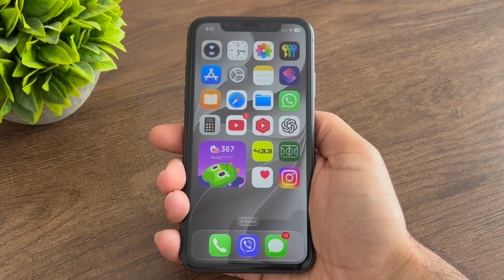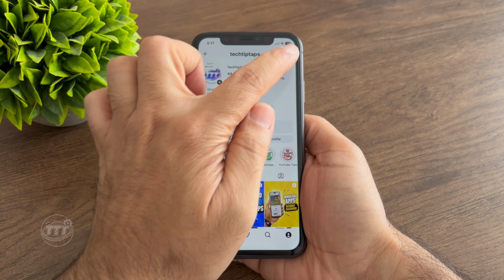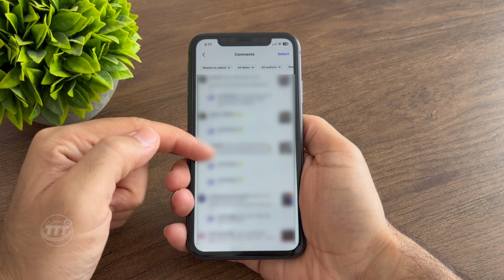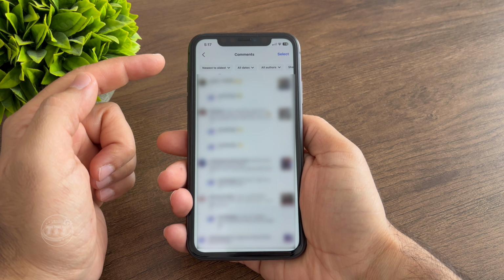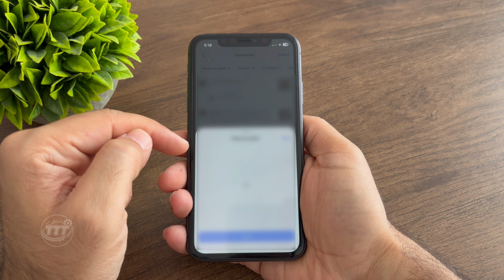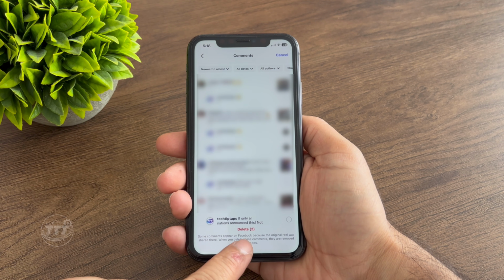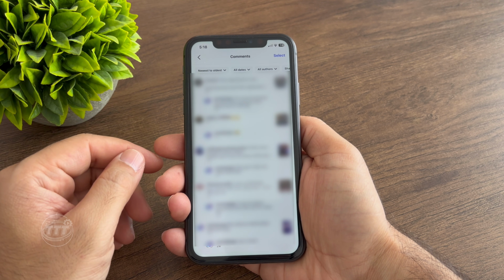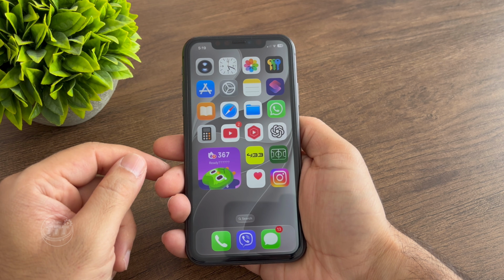Find Every Comment You’ve Ever Posted on Instagram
Want to find every comment you’ve ever posted on Instagram? In this video, I’ll show you how to view all of your Instagram comments in one place, sort them by date, filter them, and delete one or multiple comments directly from the Instagram app.

This tutorial covers:
• Find all Instagram comments
• View your Instagram comment history
• Sort comments by newest or oldest
• Filter comments by date or account
• Delete one or multiple Instagram comments
• Remove comments from Instagram and Facebook

This guide works with the latest version of the Instagram app.